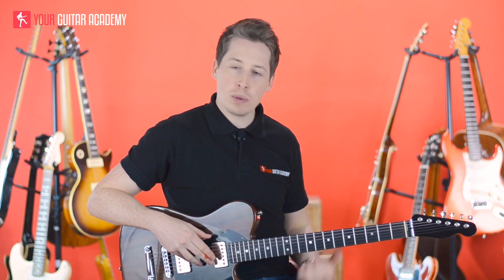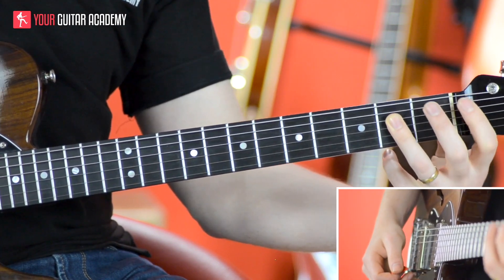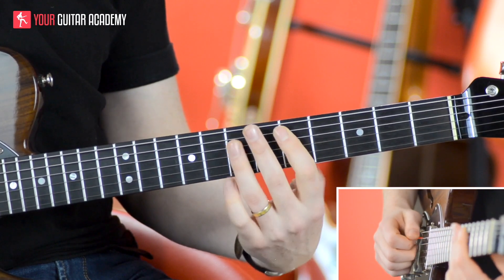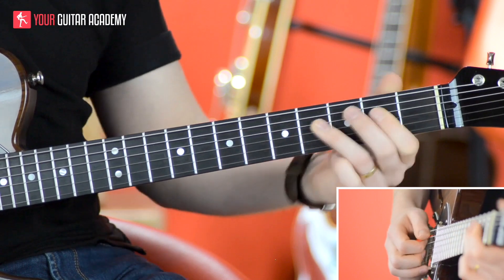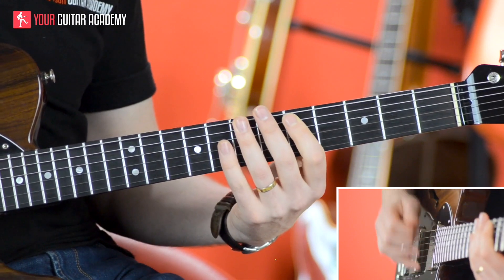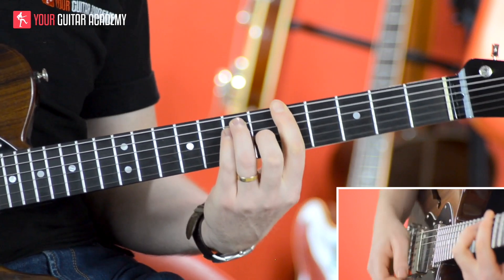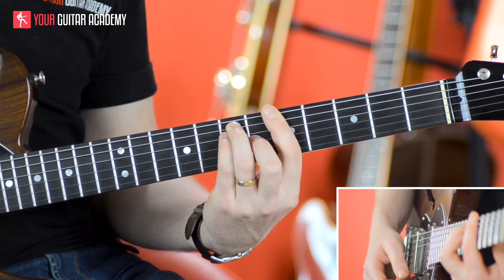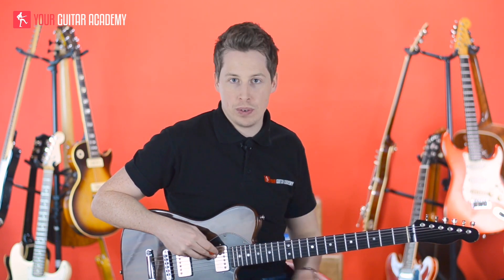Intermediate Chords & Rhythm Level 2 [Lesson 11 of 22] Rock & Roll & The Hendrix Way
🎸 INTERMEDIATE CHORDS & RHYTHM LEVEL 2 [Full 22 Lesson Course]

In the second step of our intermediate electric course, you'll find out how Jimi Hendrix used CAGED chords to such startling effect, essentially playing both lead and rhythm at the same time! Along the way we'll also check out the famous "Rock & Roll" sound of the 50s. This is a challenging but extremely fun course that will take your playing all the way to an advanced standard.